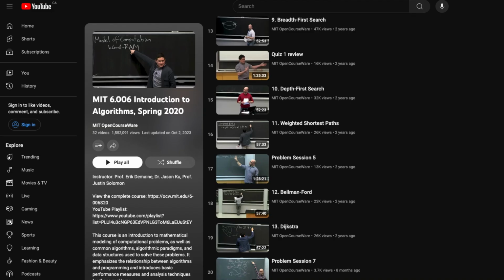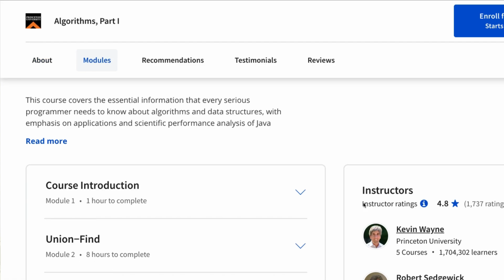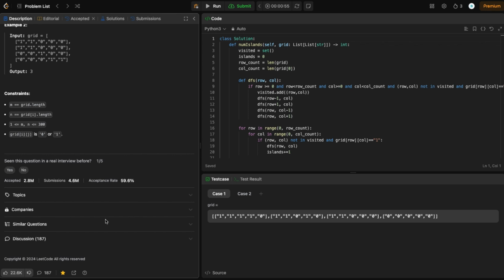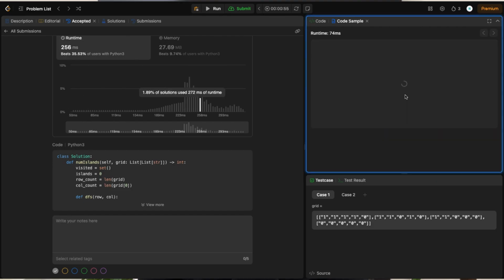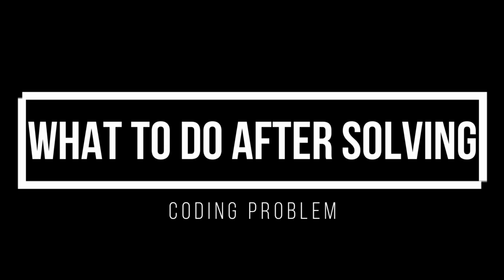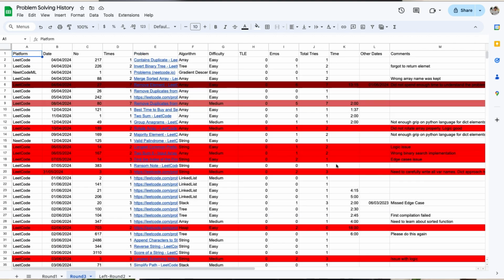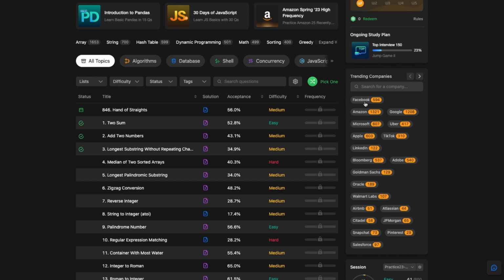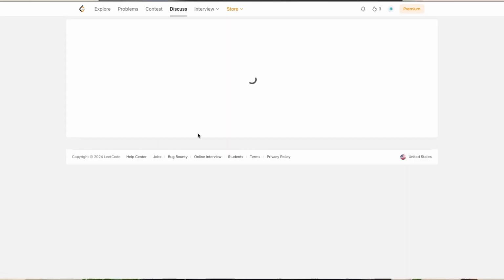How to Start LeetCode in 2024 (as beginner)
In the YouTube video titled "How to Start Leetcode in 2024 (as a beginner)," you'll discover a comprehensive guide designed to help newcomers tackle Leetcode effectively. The video covers essential strategies for beginners, including how to choose problems, understanding key concepts, and developing a consistent practice routine. It also offers tips on utilizing Leetcode's features, such as discussion forums and solutions, to enhance learning. Whether you're aiming to improve your coding skills or preparing for technical interviews, this video provides actionable advice to kickstart your Leetcode journey in 2024 with confidence and efficiency.

Chapters:
0:00 Intro
0:37 Fundamental Concepts required for Coding Interview
2:22 Problem Solving Approach
3:46 What to do when you get stuck in Coding Interview Question?
4:37 What to do after solving Coding Interview Problem?
5:32 Tip for coding Interview
5:56 Must Solving Coding Questions for Tech Interviews
6:43 Popular Resources
6:57 Outro

Note: The information shared in this video is based on my personal research and perspectives. Video represents my views only. This video does not contain CONFIDENTIAL INFORMATION of my employer.